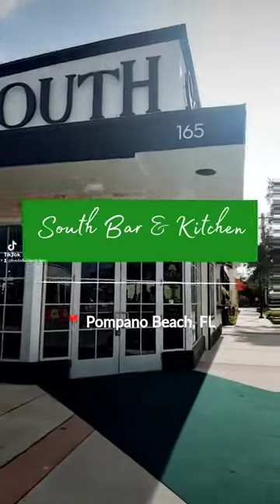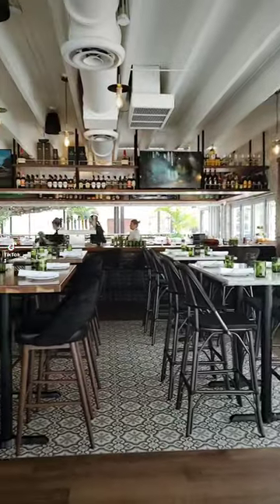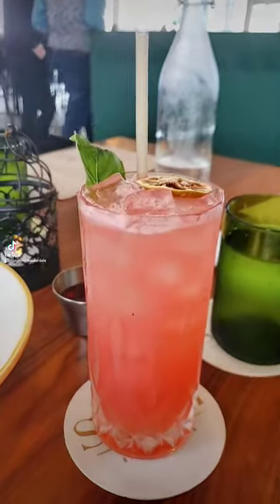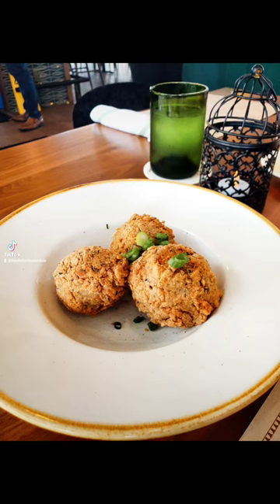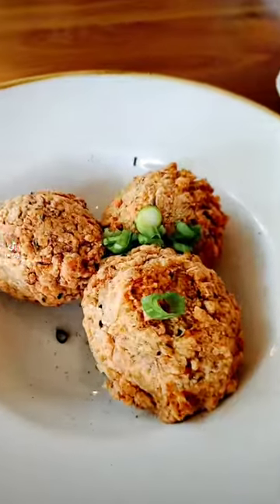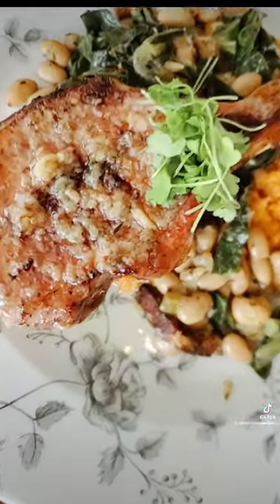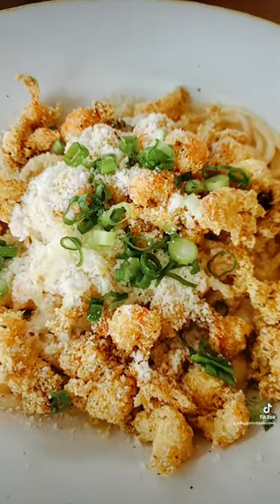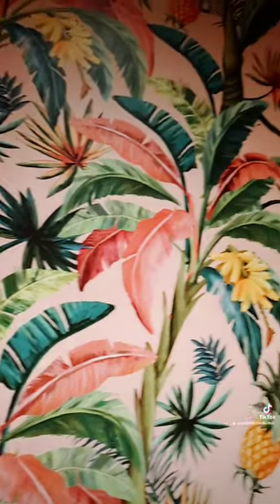South Bar & Kitchen | 📍Pompano Beach, FL